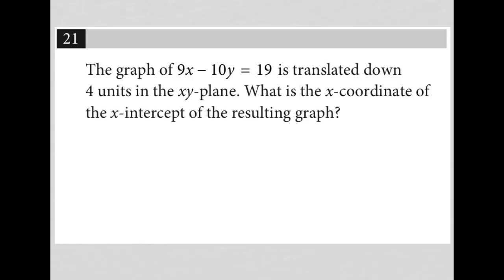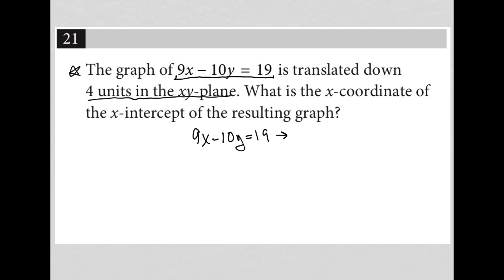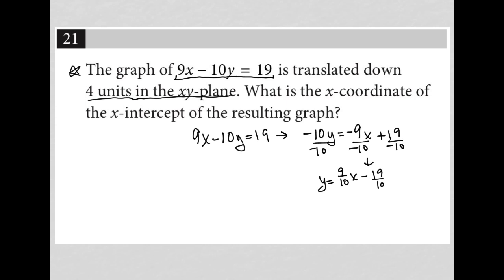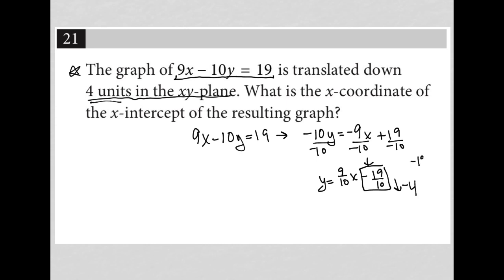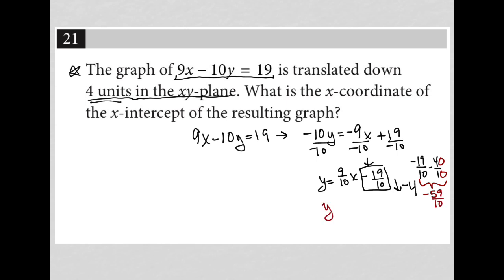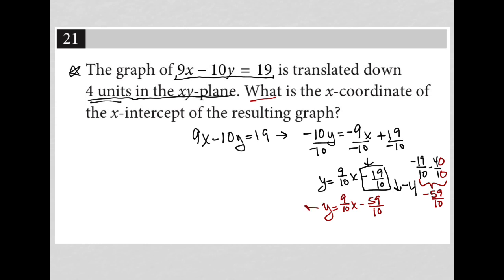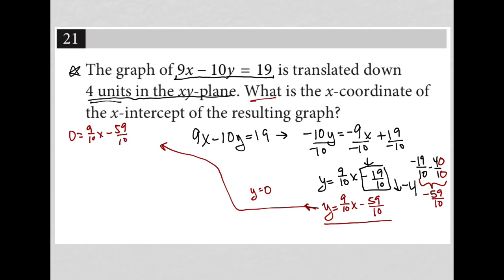The graph of 9x - 10y = 19 is translated down4 units in the xy-plane. What is the x-coordinate of...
Nonadaptive Digital SAT Practice Test 3 Module 2 Question 21:

The graph of 9x - 10y = 19 is translated down4 units in the xy-plane. What is the x-coordinate of the x-intercept of the resulting graph?